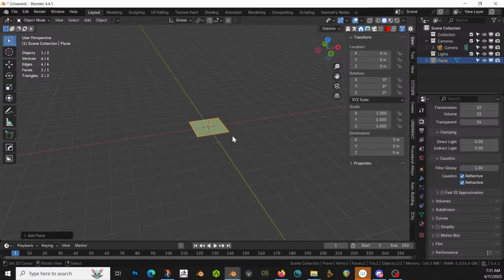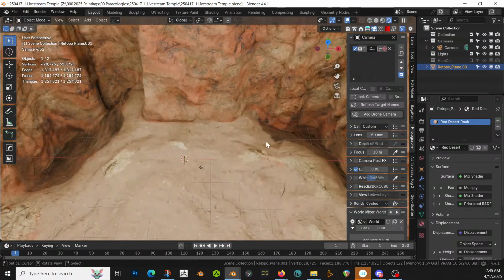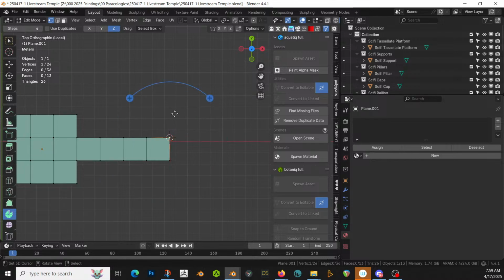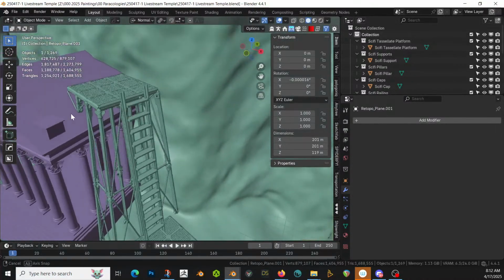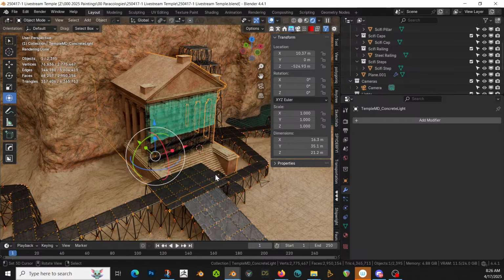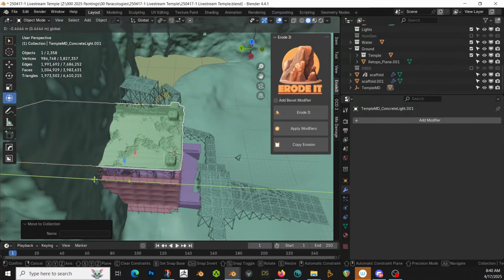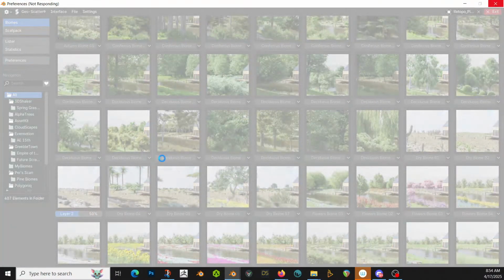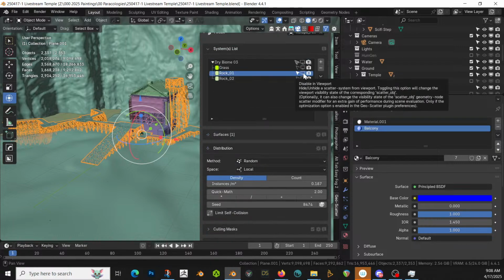Scifi Repurposed Desert Temple Ruin Environment in Blender